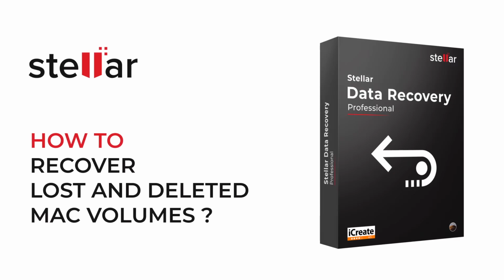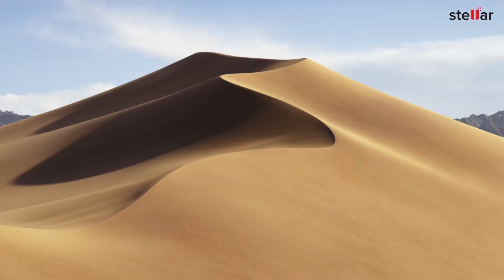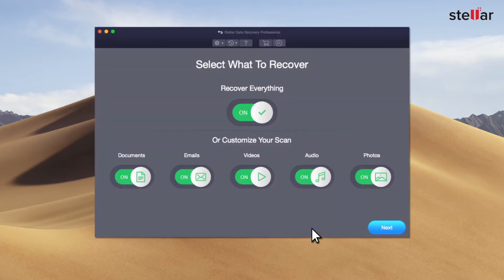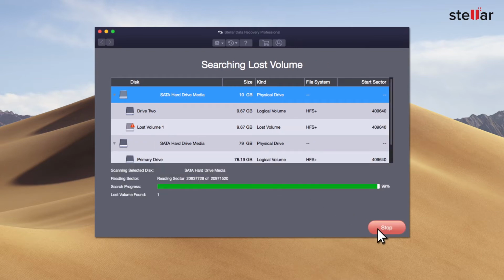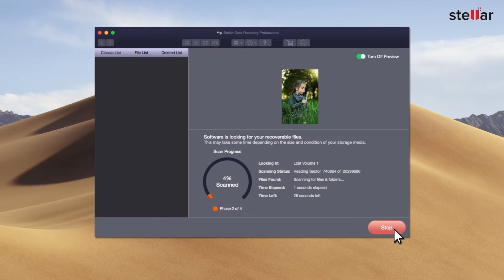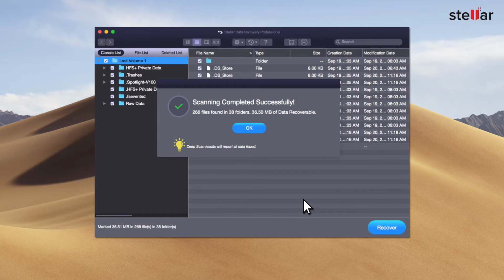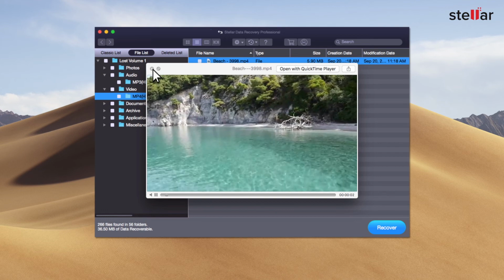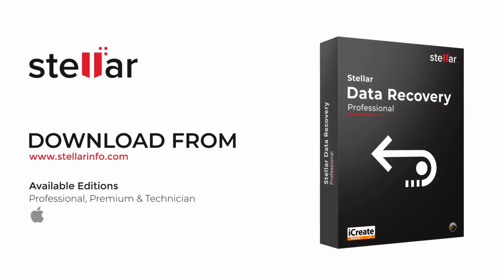How to Recover Lost or Deleted Mac Volume/Partition?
Did you accidentally removed APFS or HFS, HFS+ partition from Mac hard drive or external USB? Also, lost all the files contained in the partition? Though the situation is terrifying but Stellar Data Recovery Professional for Mac software can help you find lost partitions & recover files. Feel free to try the software